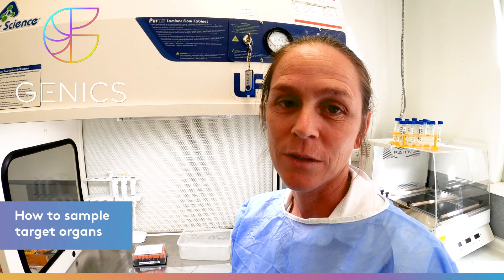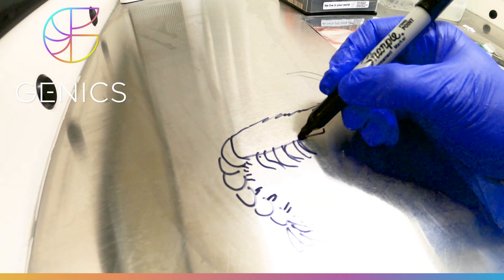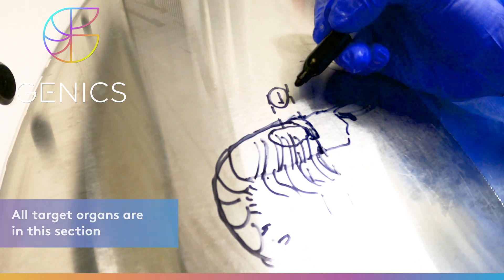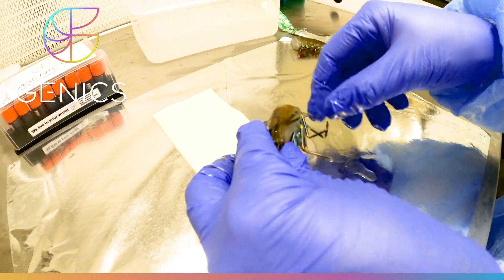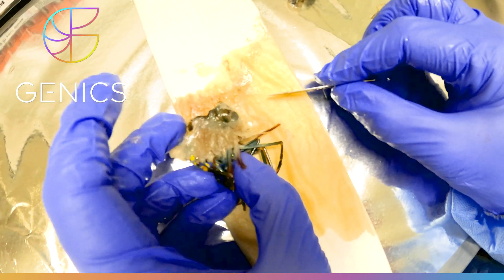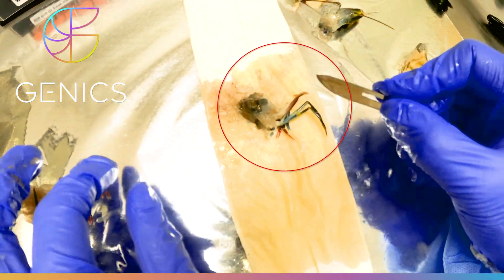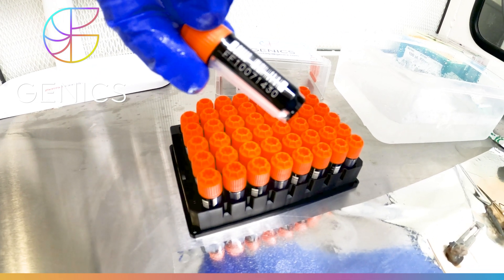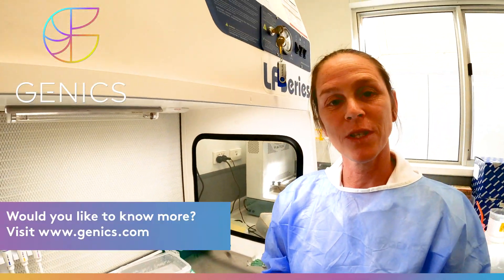How to dissect a shrimp to sample target organs for Genics Shrimp MultiPath™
In the video Genics CEO runs a masterclass on shrimp anatomy and dissection for early pathogen detection using Shrimp MultiPath™.